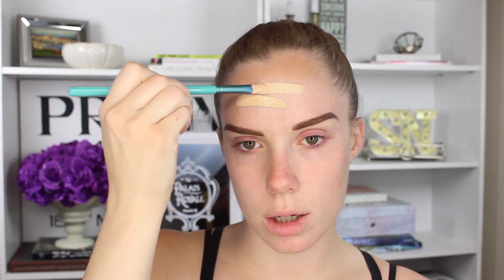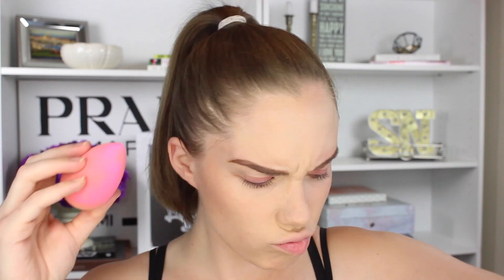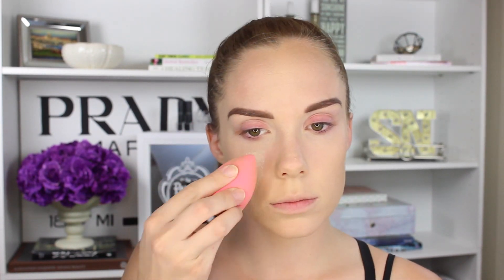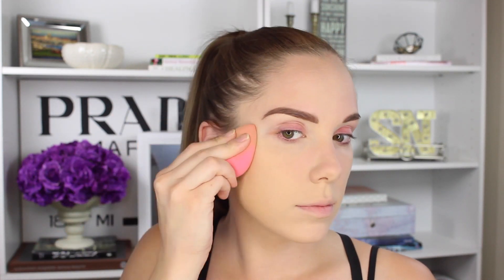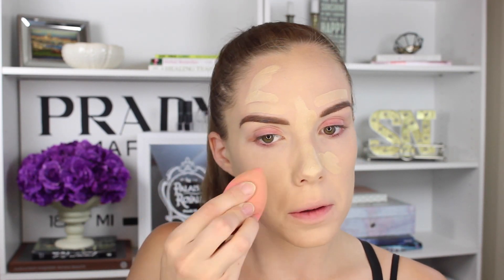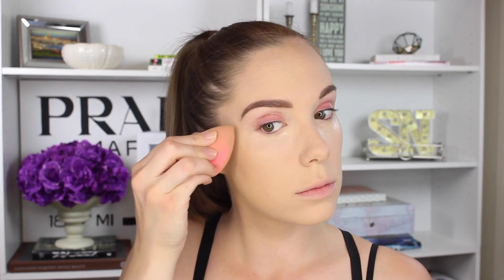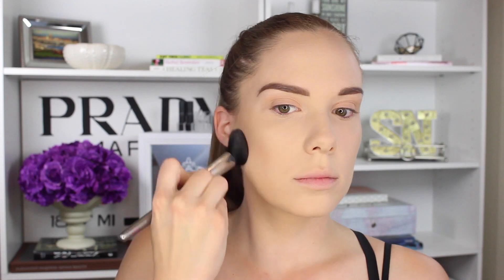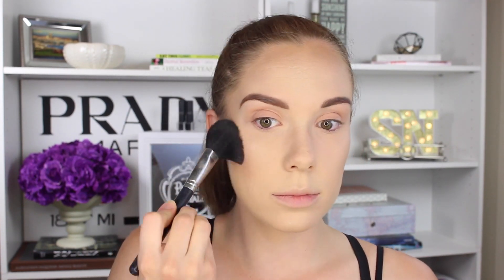Full Coverage Foundation Routine | XxSarahNicolexX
Here is my full coverage foundation routine for a really beautiful, flawless complexion that looks gorgeous ALL DAY LONG!! Hope you enjoy! xoxo

704 228th Ave NE #285